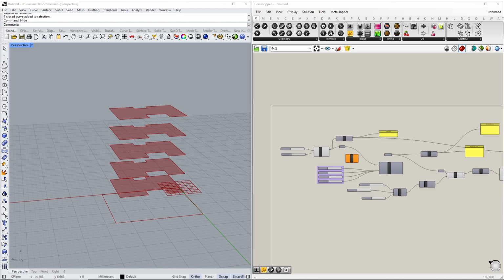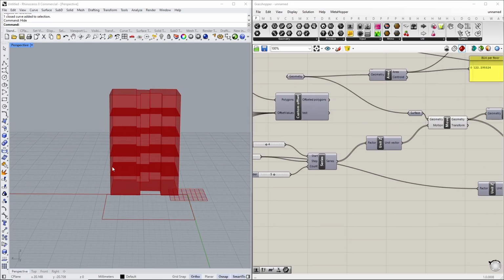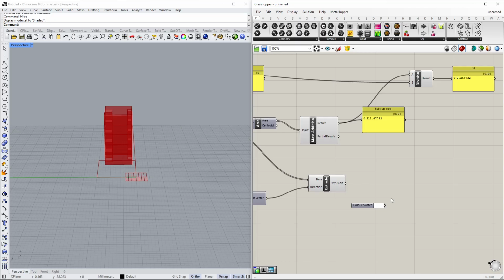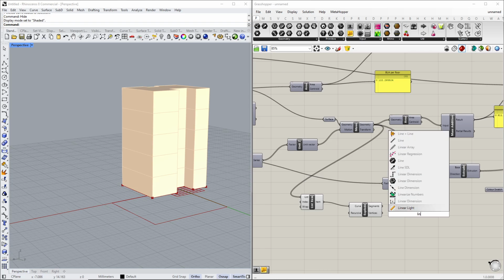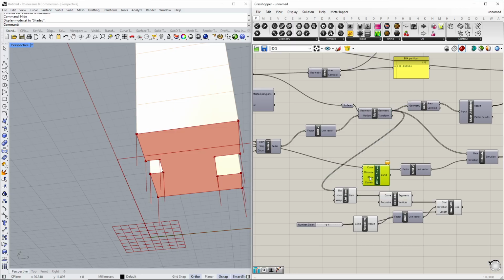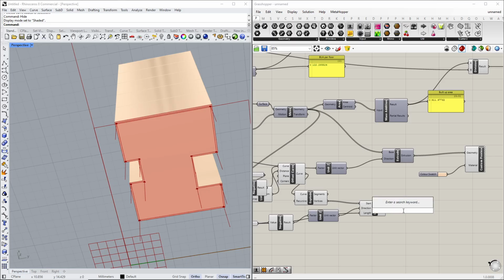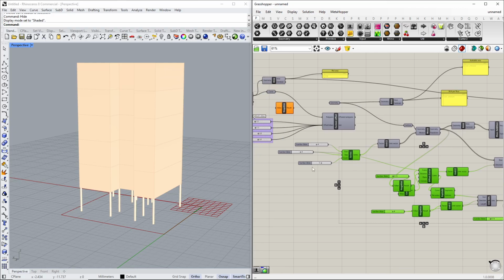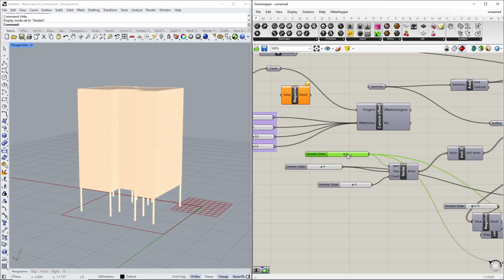Part 04 - 3D Massing block model - How to create a Grasshopper script for flat scheme calculation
In this session I create a block model of the building in a parametric fashion. I also demonstrate how we can quickly add stilts to it in the ground floor.